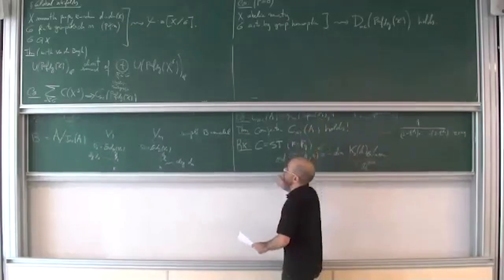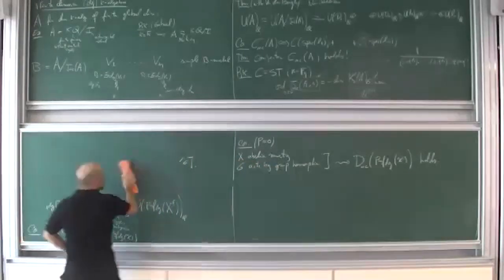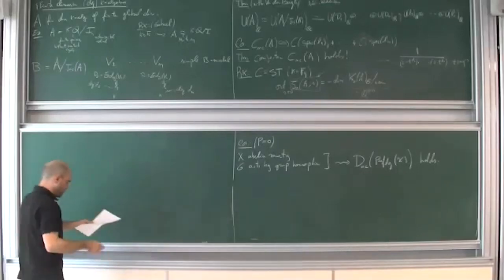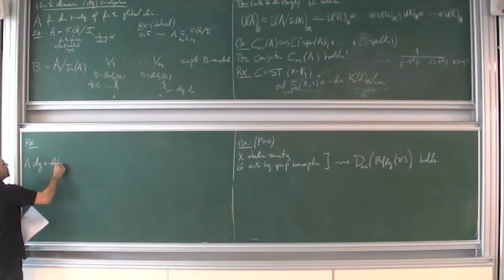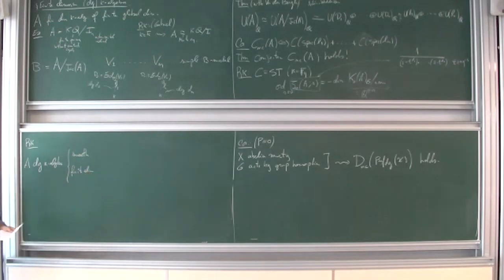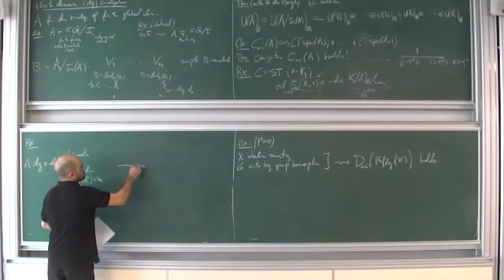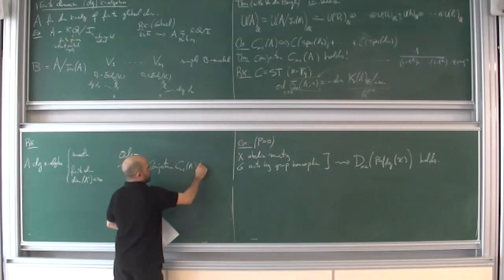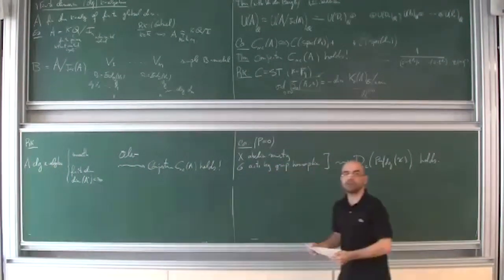Gonçalo Tabuada - 2/3 Noncommutative Counterparts of Celebrated Conjectures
Some celebrated conjectures of Beilinson, Grothendieck, Kimura, Tate, Voevodsky, Weil, and others, play a key central role in algebraic geometry. Notwithstanding the effort of several generations of mathematicians, the proof of (the majority of) these conjectures remains illusive. The aim of this course, prepared for a broad audience, is to give an overview of a recent noncommutative approach which has led to the proof of the aforementioned important conjectures in some new cases.